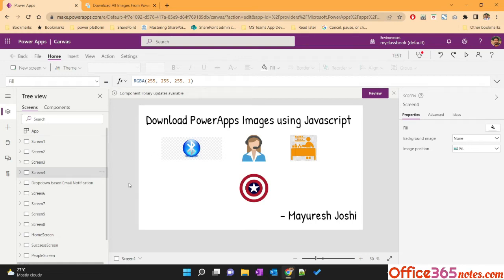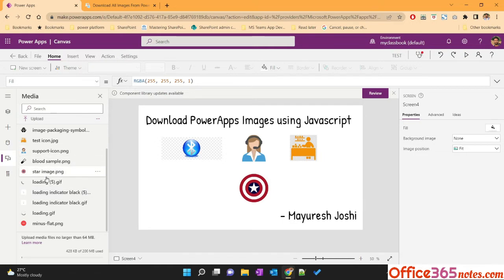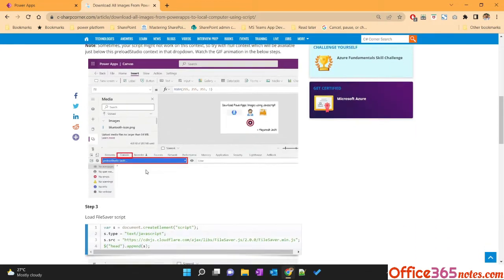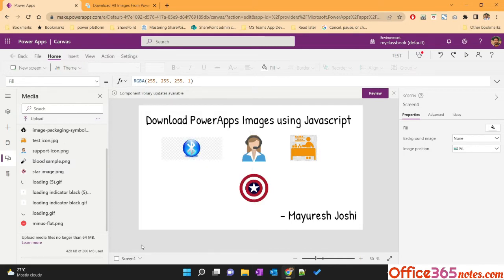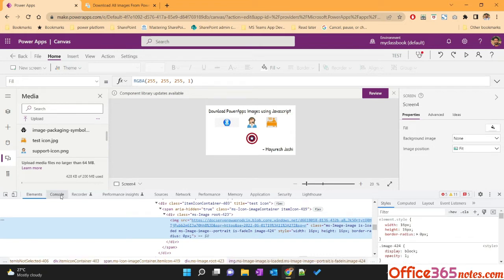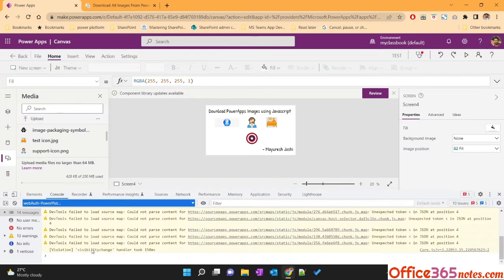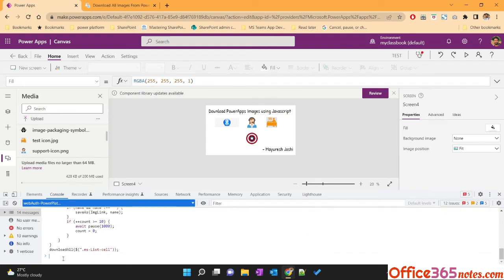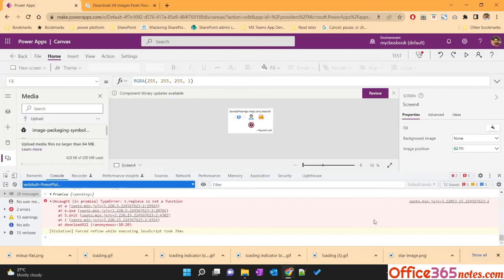Download PowerApps Images including file name using JavaScript